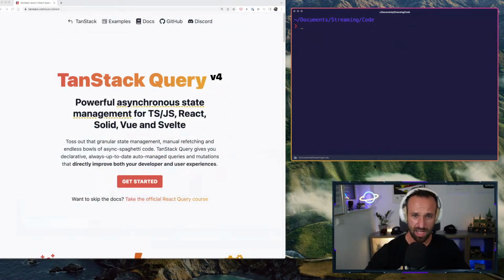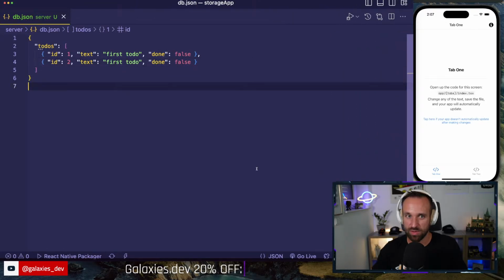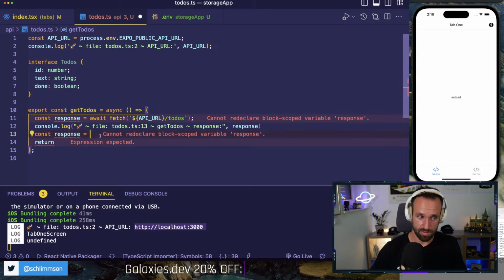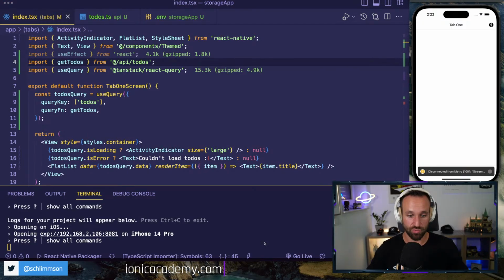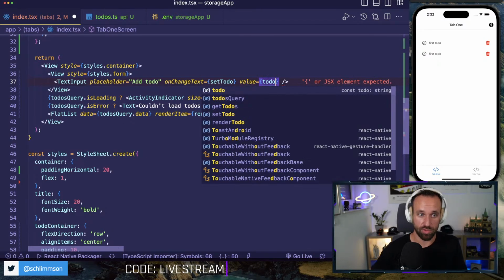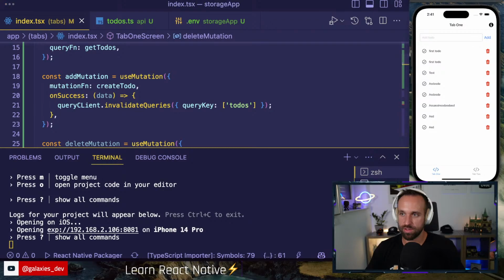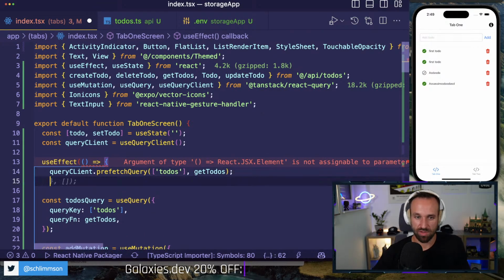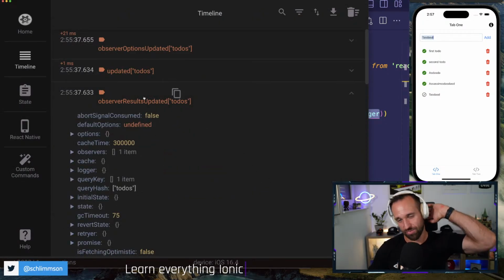React Native Data Fetching with TanStack Query v4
Dive into TanStack Query and implement the best API data-fetching for React Native apps. We get into caching and state management of React Native apps and use mutations and queries with TanStack Query!